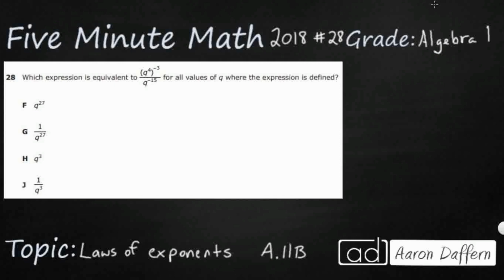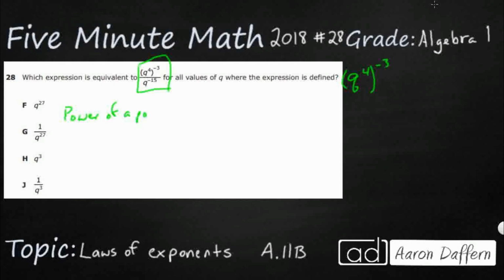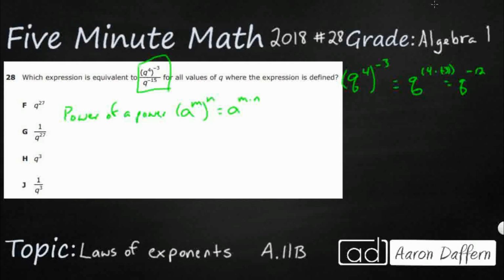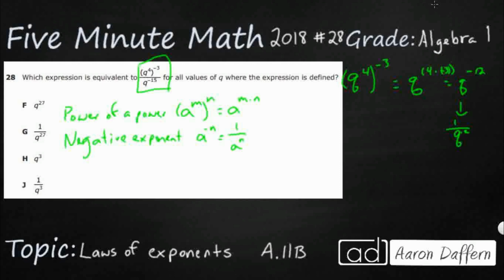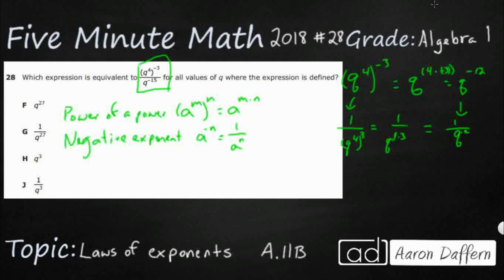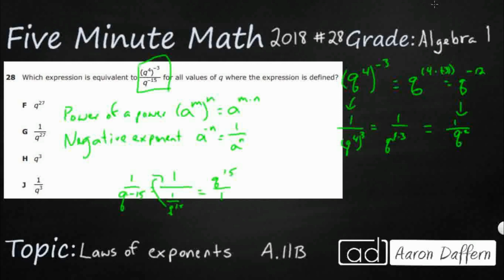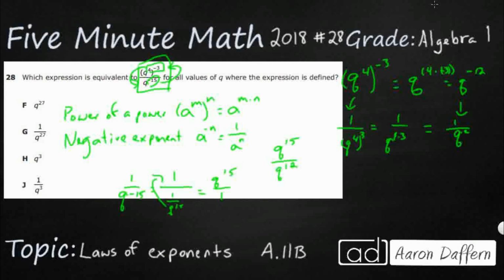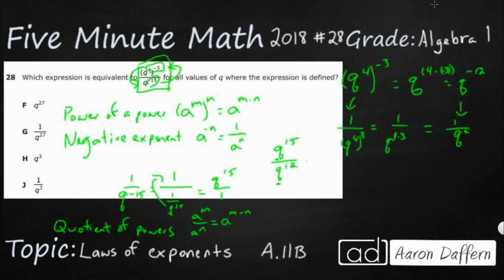Algebra 1 STAAR Practice Laws of Exponents (A.11B - #7)